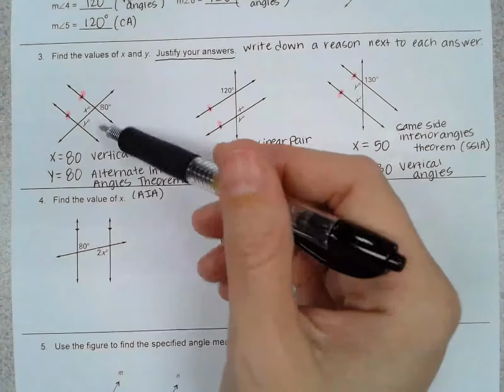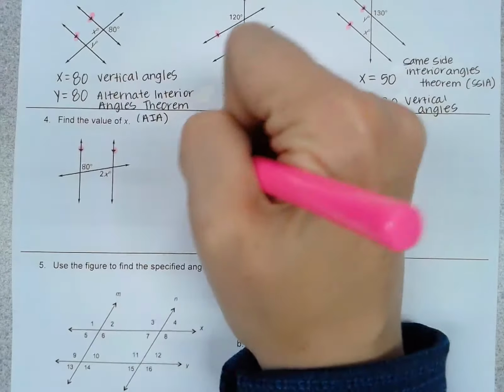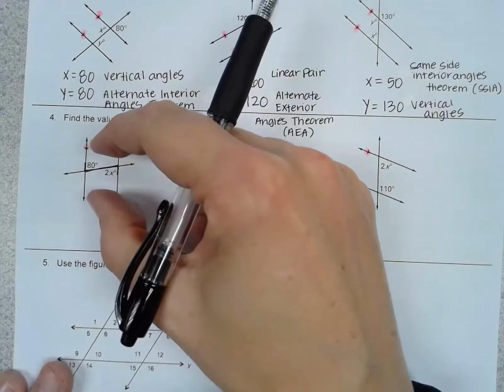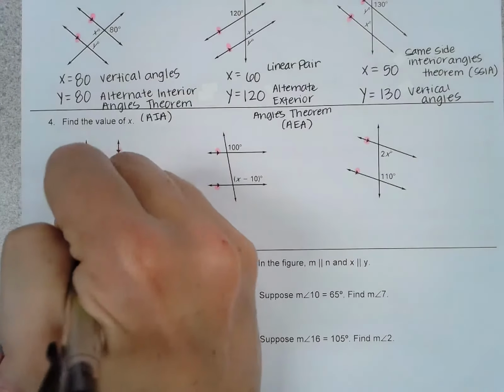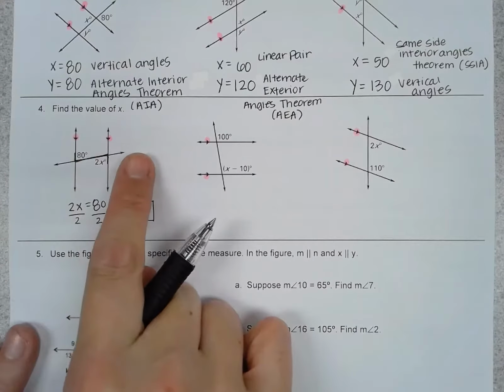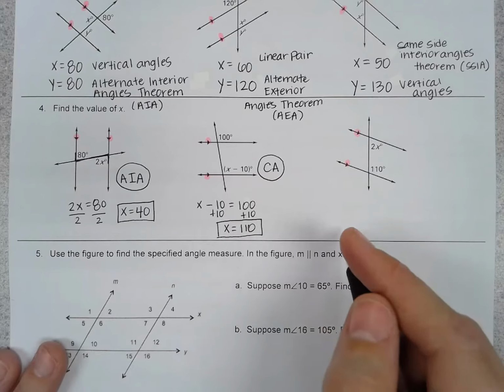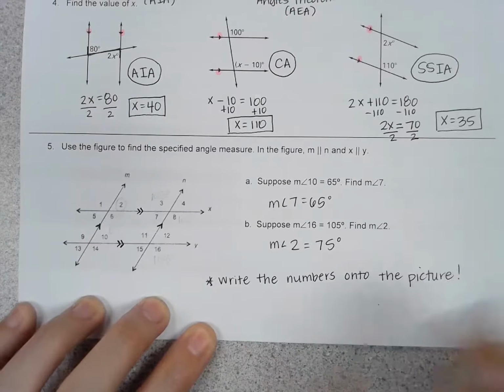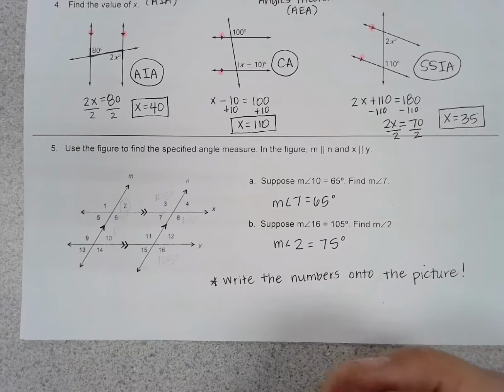19.2 Notes, part 3